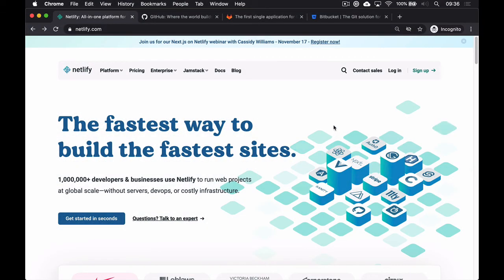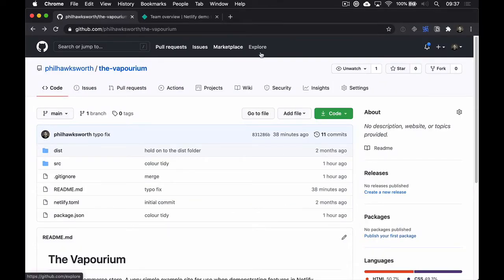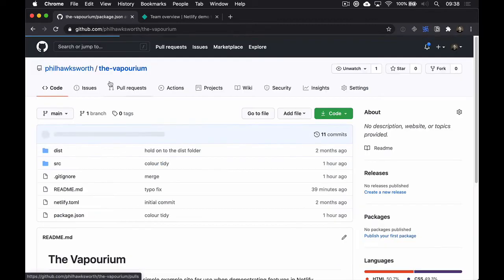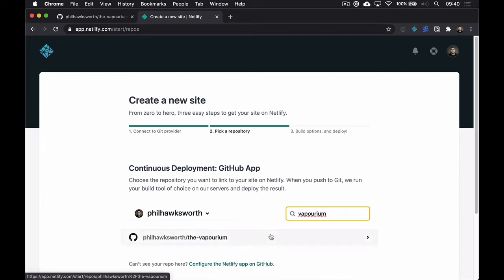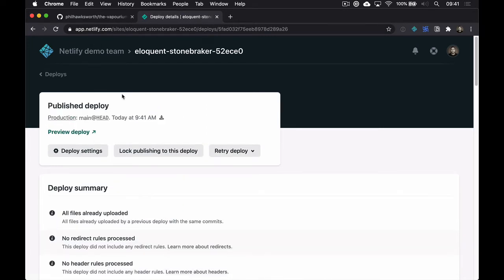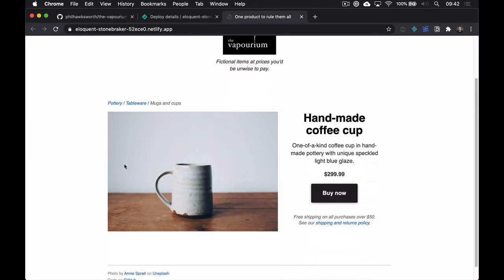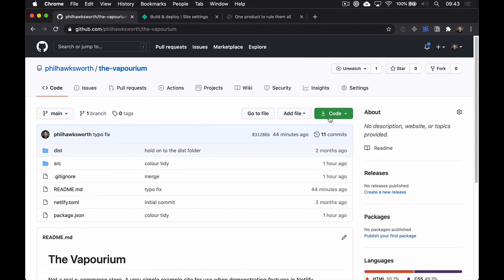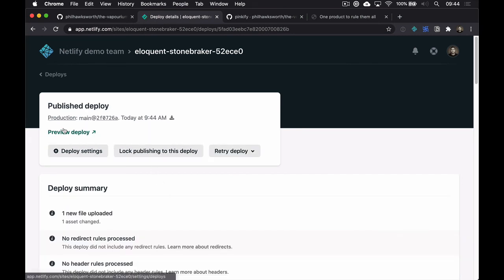Split testing with Netlify: Creating a New Netlify Site with a Git Repo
There are a number of ways to create a new site with Netlify, perhaps the most powerful is to create a site from a git repository so that you can enjoy a number of powerful workflows and a seamless continuous deployment pipeline.

This video starts at the very beginning, and walks through how to create a new Netlify site from a code repository hosted on GitHub.

00:00 Introduction
00:20 Create a Netlify Account
01:18 Walkthrough of the sample site we're going to deploy
02:30 Create a new site with Git
03:39 Configure your site's settings
04:21 Deploy the site to Netlify
05:22 Preview deploy
05:50 Advantages of connecting a git repository to Netlify
06:32 How to make a change to the git repository
07:57 Summary
08:14 Conclusion